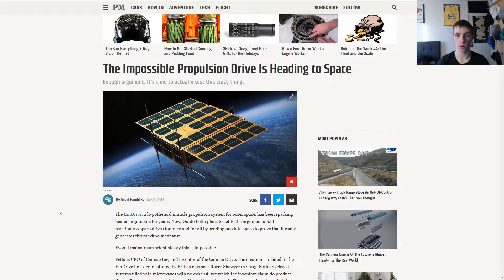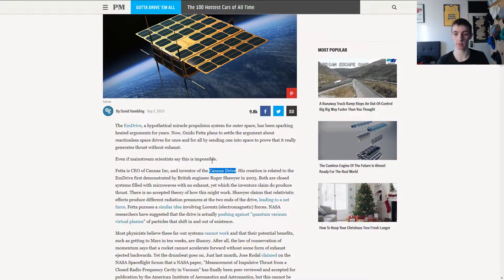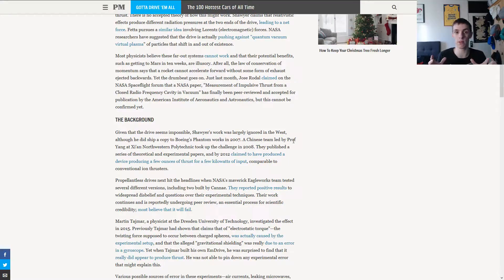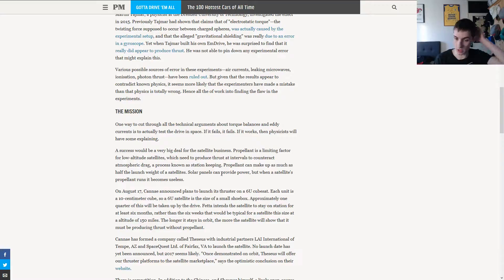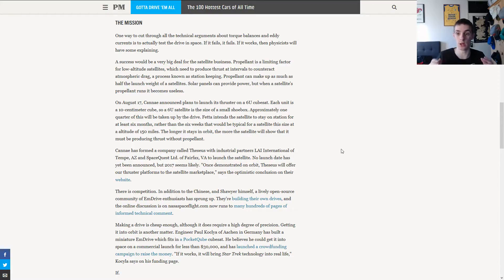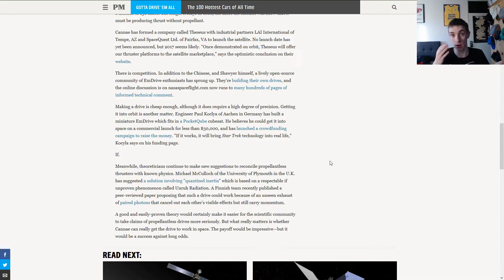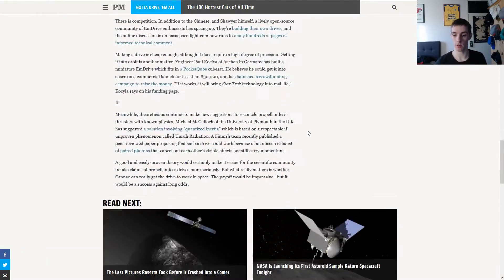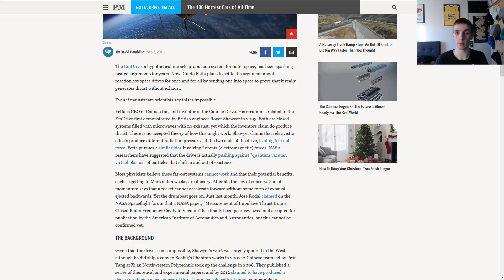Sientific weekly #5-EM drive going into space?!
So apparently they are planning to launch the EM drive into orbit already, they where planning this even before the NASA paper went out there, this could be interesting.